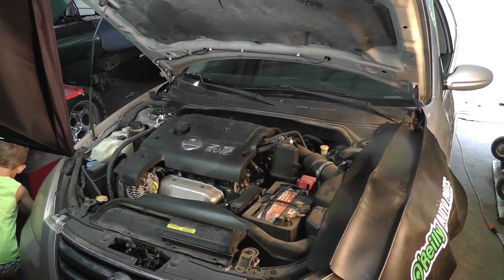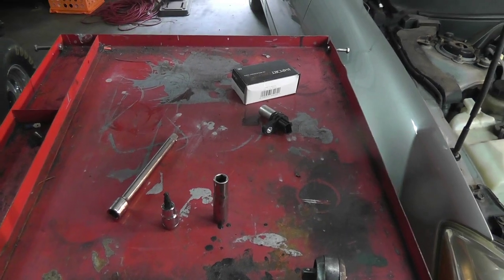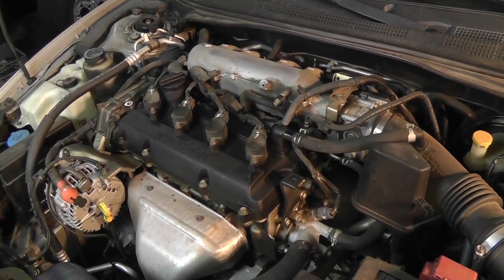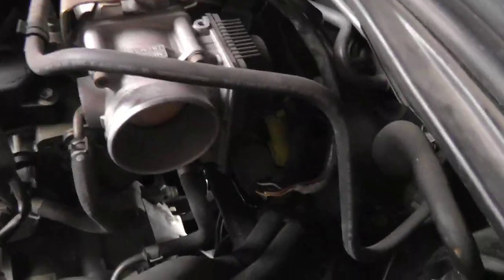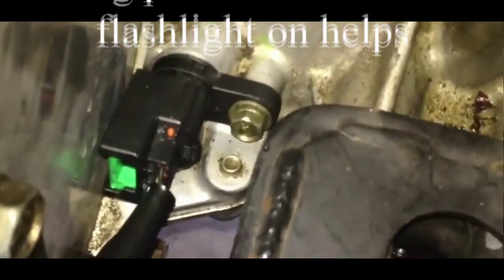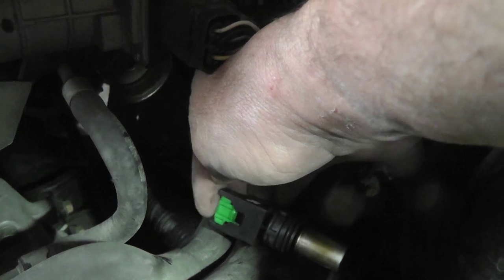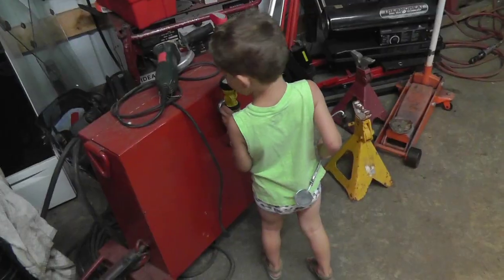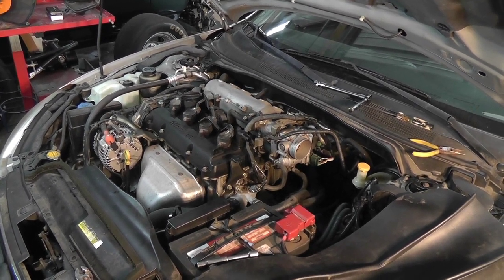2003 altima crank sensor replacement